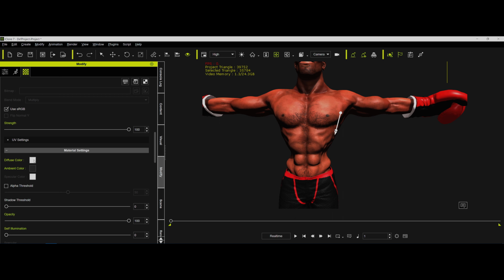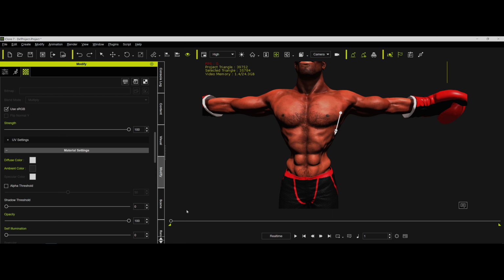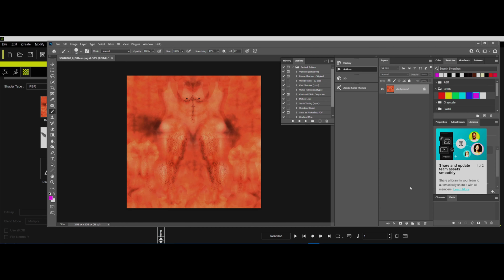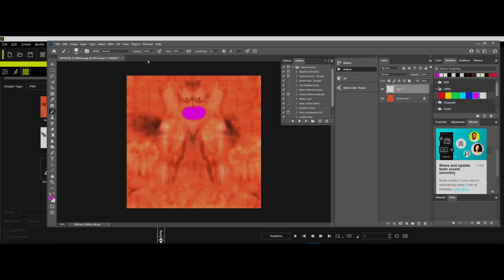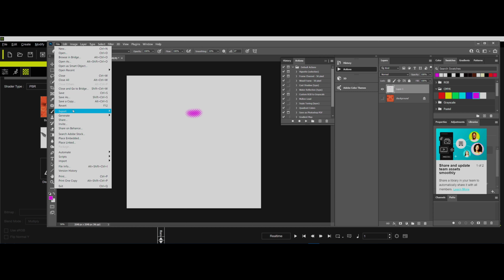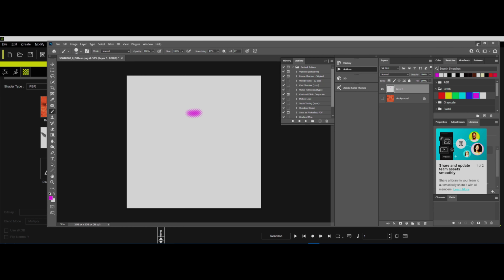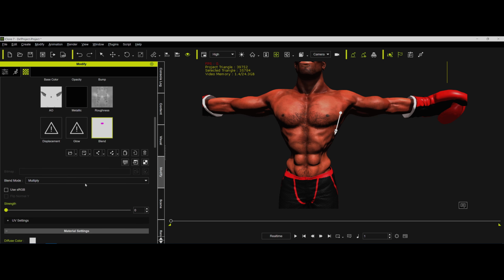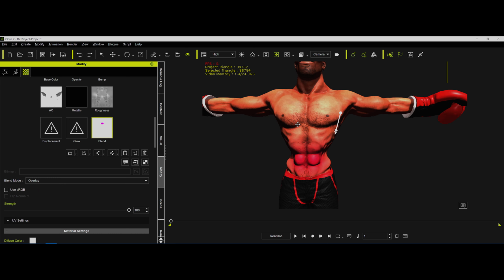Animating skin color change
Showing two simple methods of animating the color of a character's skin